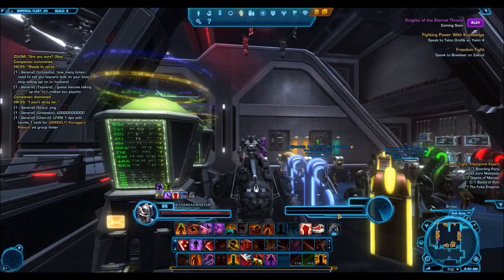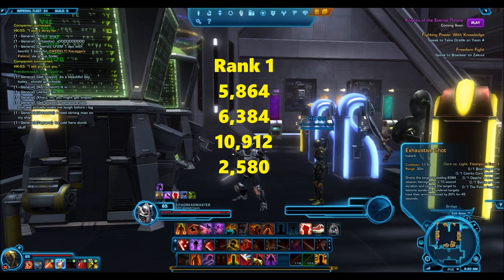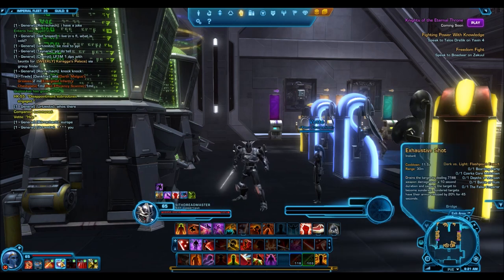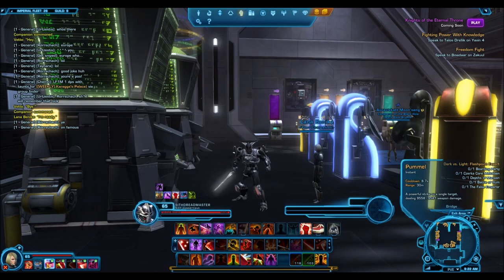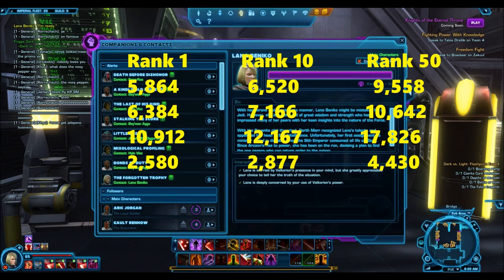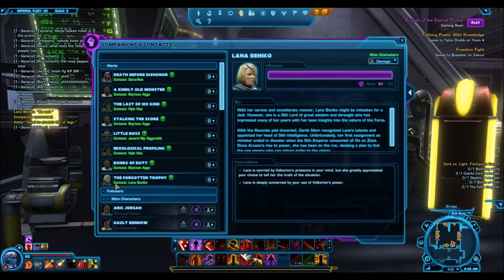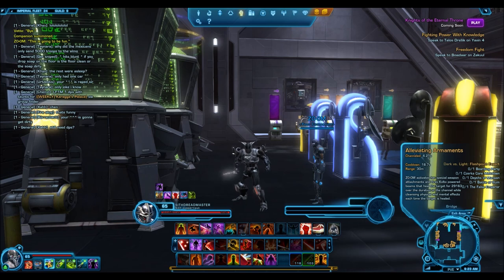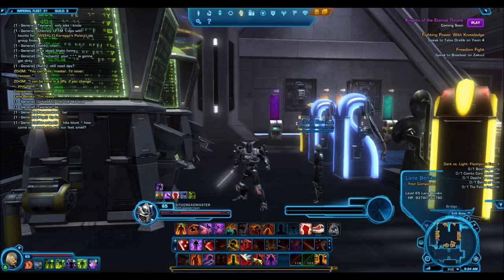SWTOR: Is It Worth It To Level Up The Influence Of Your Companions?